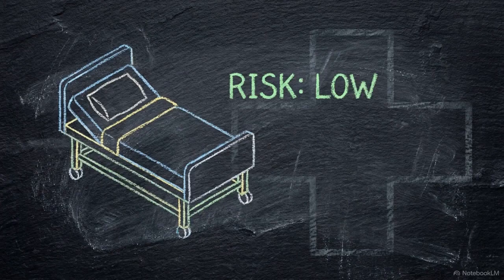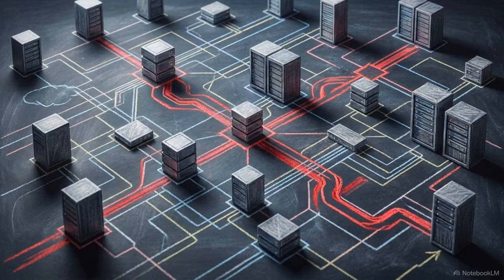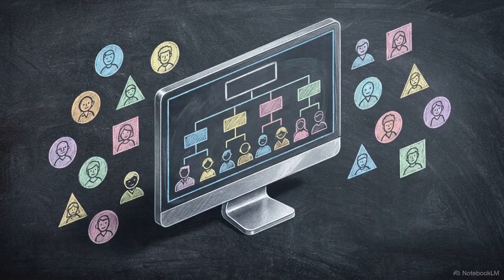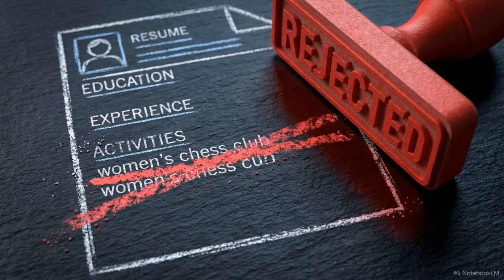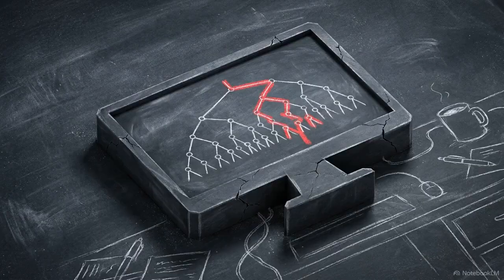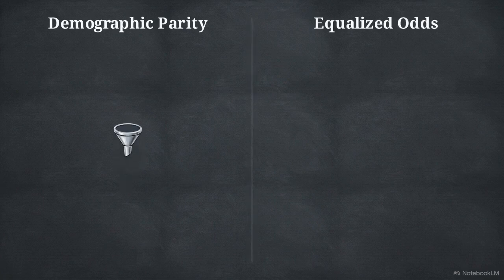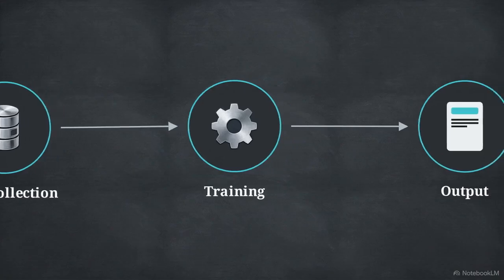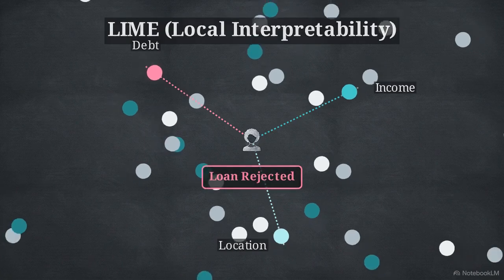The Ghost in the Code: How AI is Secretly Biased Against You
Think artificial intelligence is perfectly objective? Think again. In this video, we expose the "Ghost in the Code" and reveal how algorithms are quietly inheriting and amplifying human prejudices.

From search engines that reinforce racism and sexism, to predictive policing systems that create a "bias feedback loop" by sending cops to historically over-policed neighborhoods, AI is shaping our world in dangerous ways. We break down the reality of "algorithmic redlining" where AI denies opportunities in housing and lending without ever explicitly mentioning race.

Discover why the idea of a mathematically neutral machine is a myth, and learn how developers' choices regarding weights and biases directly impact real human lives.

⏳ CHAPTERS:
0:00 - The Myth of the "Caring Machine"
1:45 - What is Algorithmic Bias? 3:30 - Algorithms of Oppression & Search Engine Bias
6:15 - Predictive Policing & The Bias Feedback Loop
9:00 - Algorithmic Redlining in Housing & Finance
12:20 - How We Fix the Code